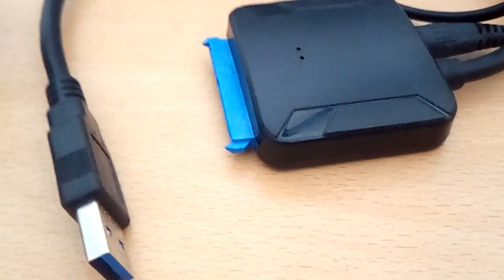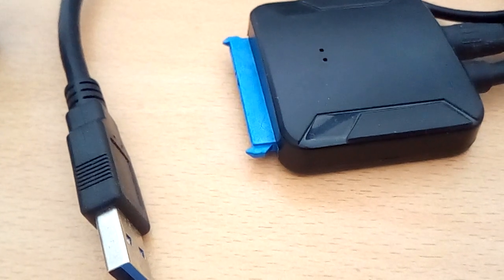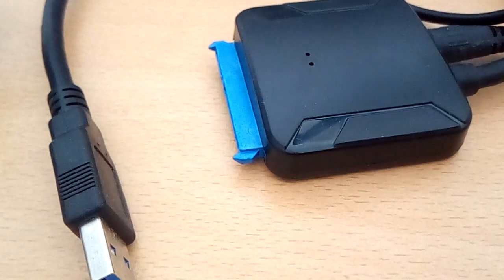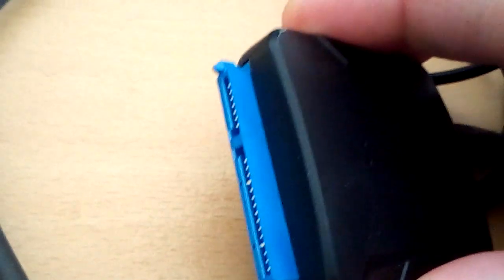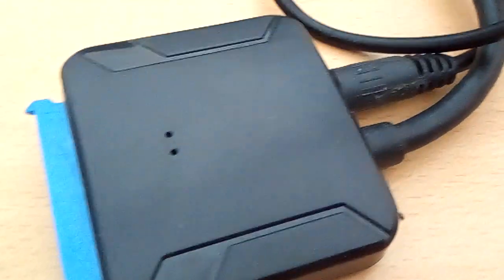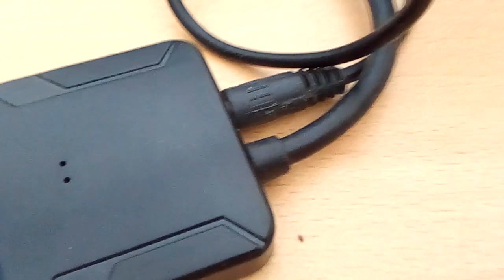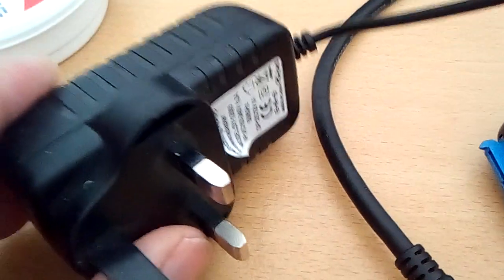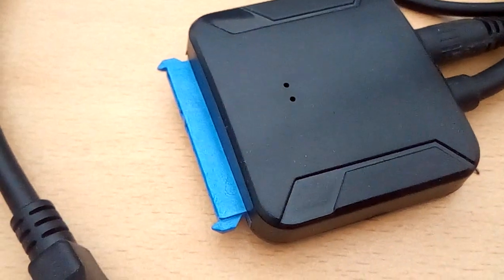Hack How get old Files Data off Old Computers Hard drive